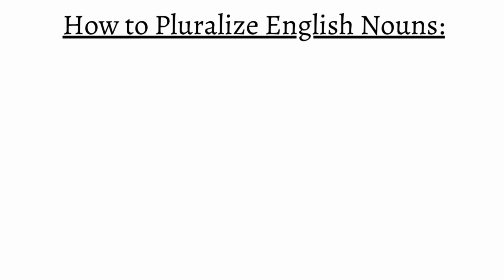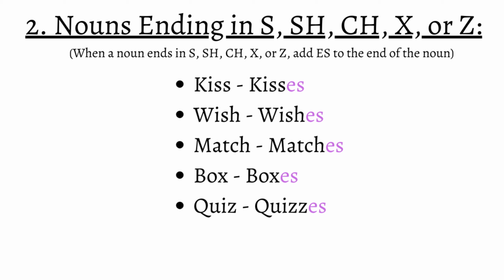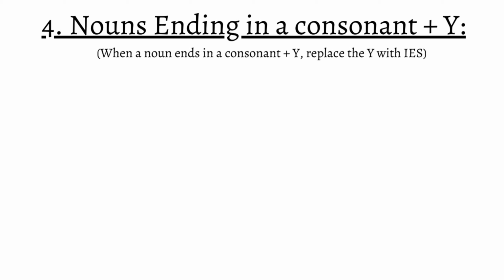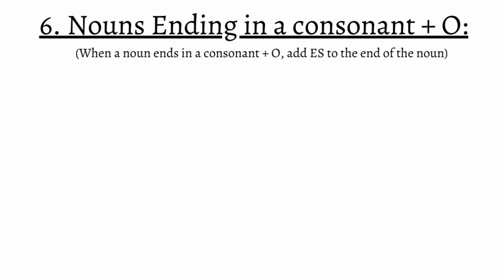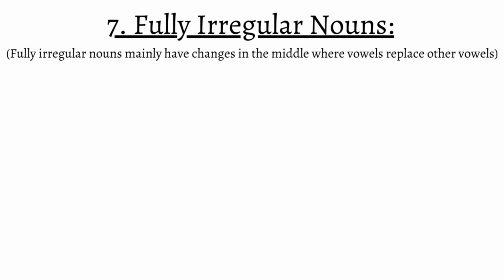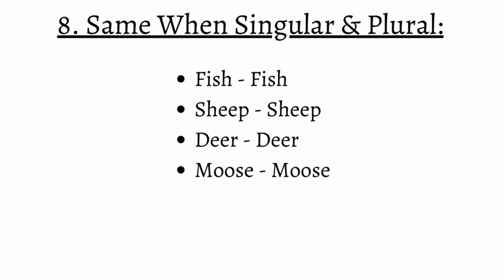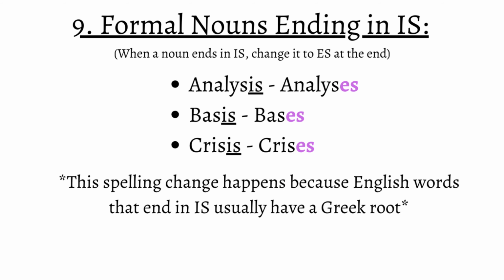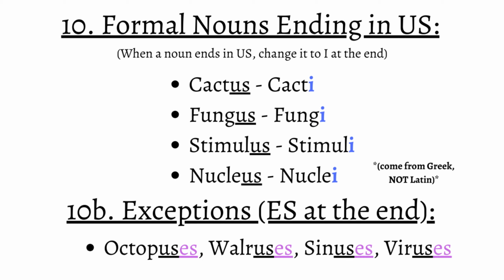English - How to Pluralize Nouns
In this video, I explain how to pluralize nouns in English, covering every type of ending that nouns have.